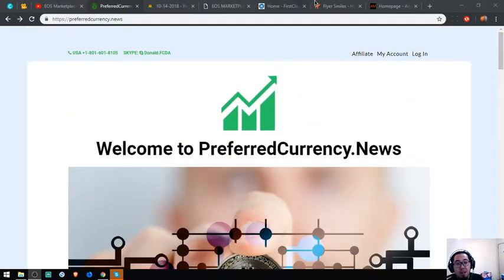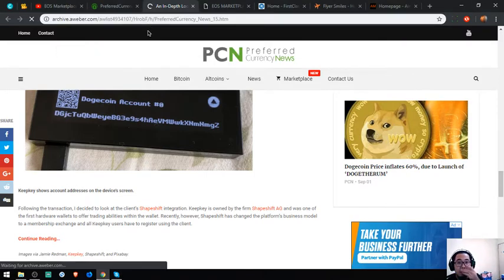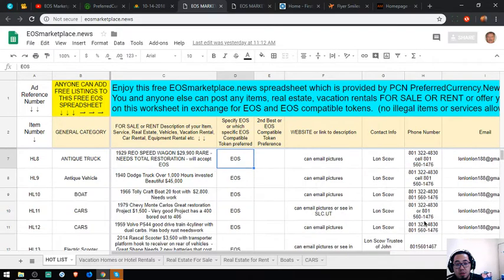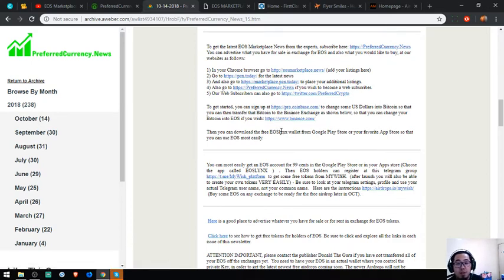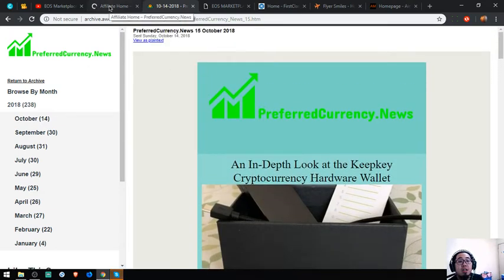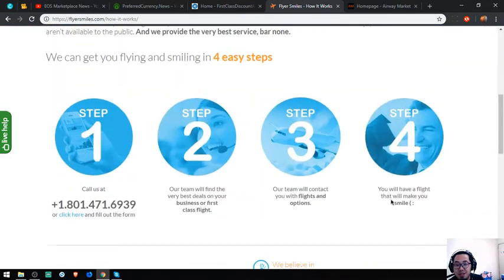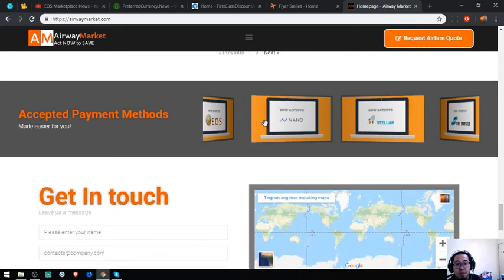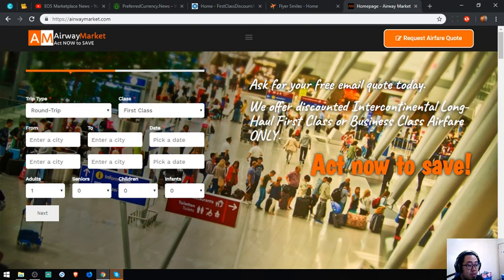Check this Websites in Exchange for EOS!